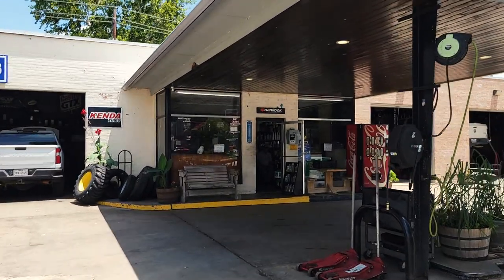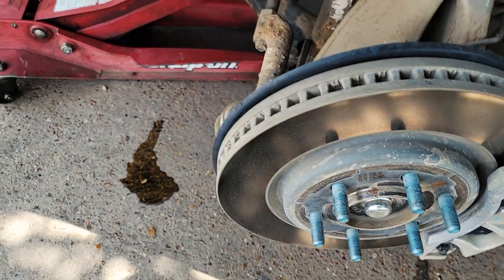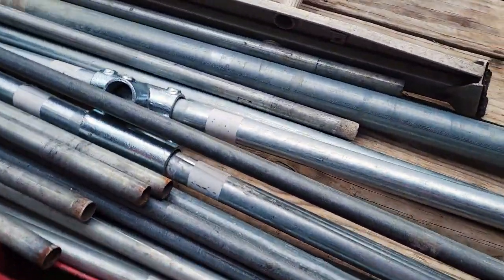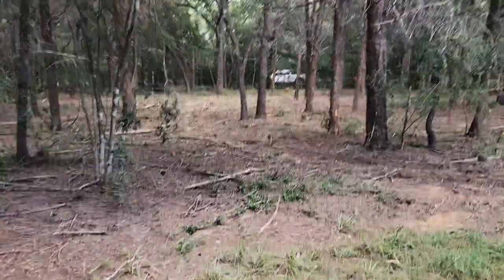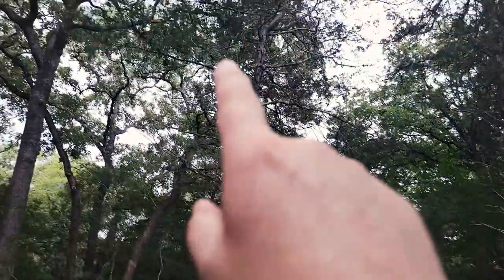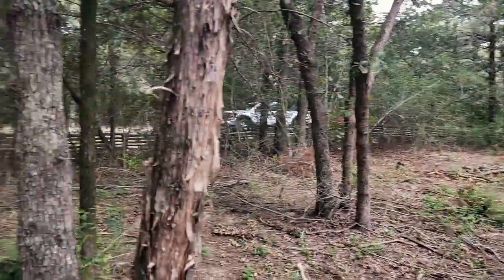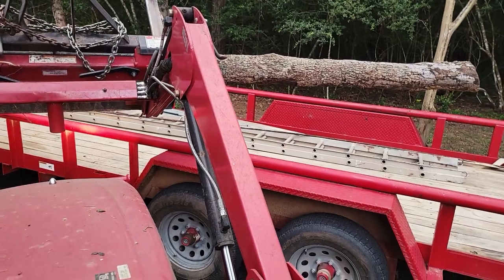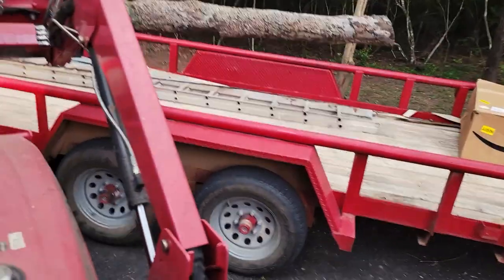Fighting heat in outdoor work. Tough stuff even in evening hours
Just a day in the life of an off-grid builder. I am out gathering supplies, and doing some land clearing so I can log some large cedar roof timbers.